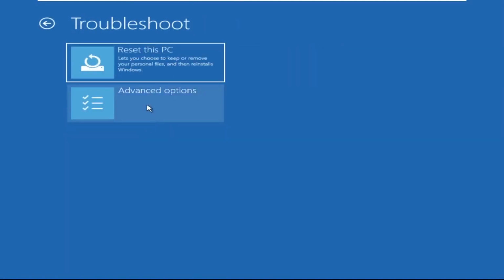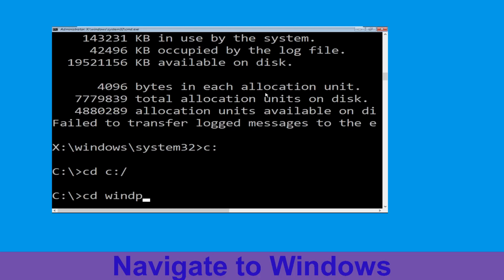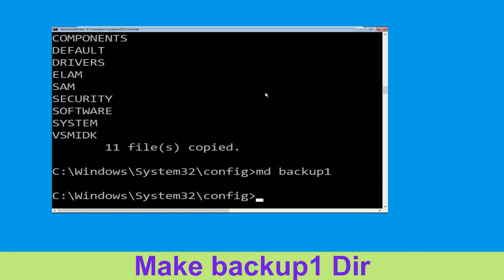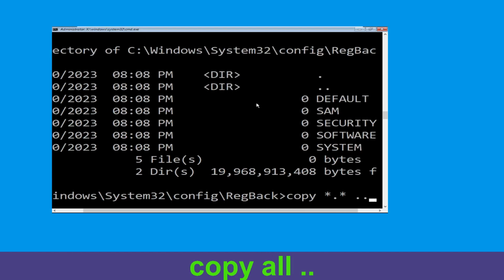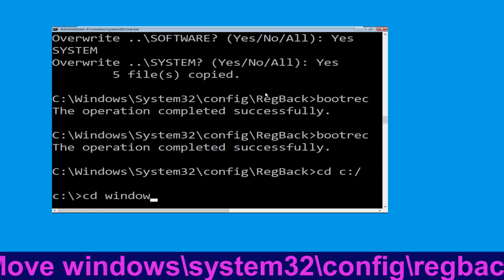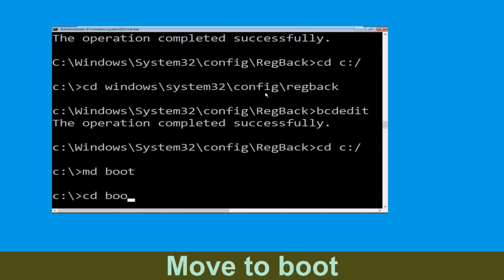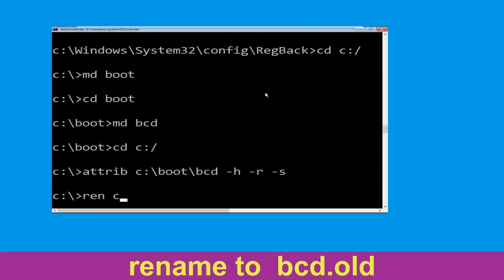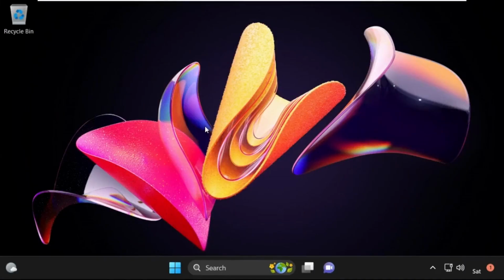UNMOUNTABLE BOOT VOLUME WINDOWS 11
• IRQL_NOT_LESS_OR_EQUAL Error
• BAD_POOL_CALLER Error